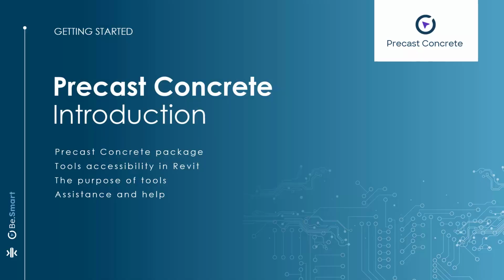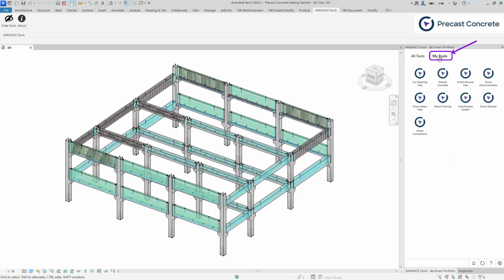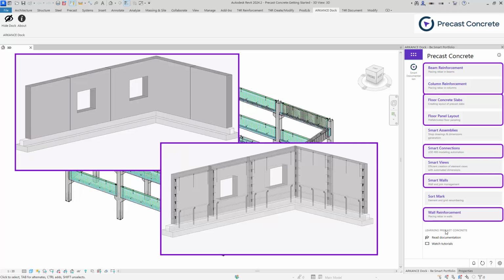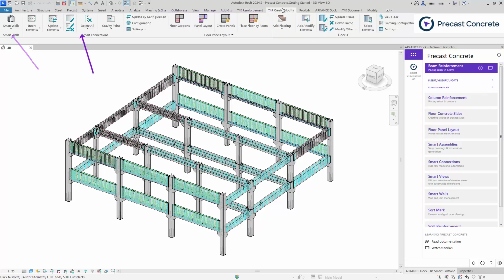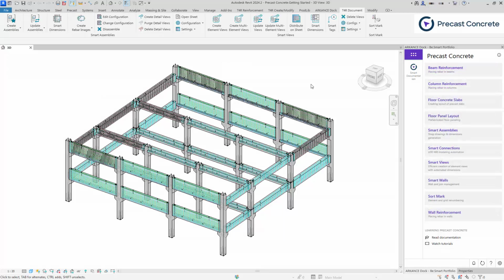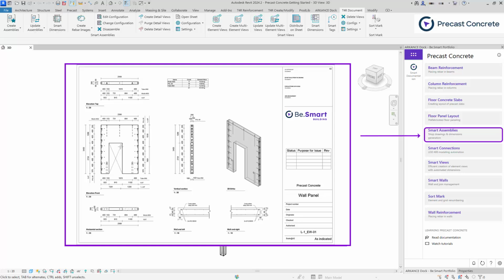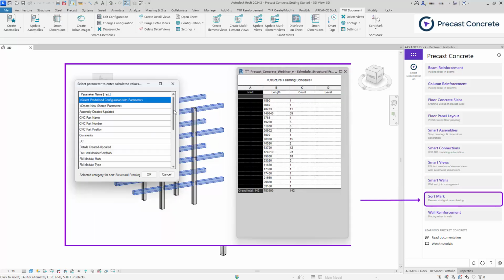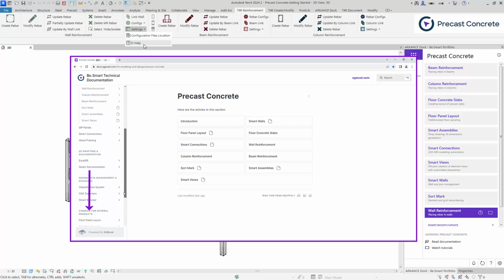Be.Smart Precast Concrete package for Revit | Introduction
How to find our Precast Concrete software in Revit, the purpose of each included tool, and where to find technical documentation and support.

📣 Note: Floor Concrete Slabs (Floor+C) is no longer maintained starting with Revit 2026 version.

[00:16] About ARKANCE Dock
[00:36] Tools in ARKANCE Dock
[00:57] Accessing the Precast Concrete tools
[01:26] Capabilities of the Modeling Tools
[01:47] Documentation Tools Overview
[02:07] Accessing tools via the Dock or Revit ribbon
[03:04] Beam Reinforcement
[03:10] Column Reinforcement
[03:17] Floor Concrete Slabs (no longer maintained in Revit 2026)
[03:31] Floor Panel Layout
[03:44] Smart Assemblies
[04:04] Smart Connections
[04:15] Smart Views
[04:33] Smart Walls
[04:46] Sort Mark
[04:54] Wall Reinforcement
[05:13] Technical documentation and support

Precast Concrete automates modeling, detailing and documentation in Revit, saving lots of time and boosting accuracy by eliminating repetitive manual tasks.